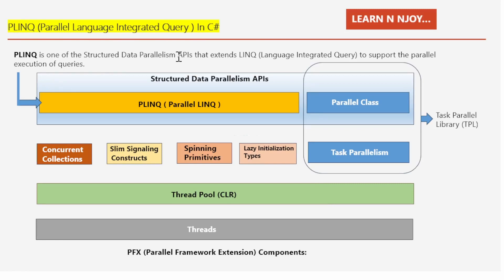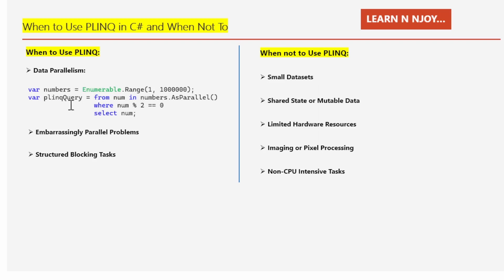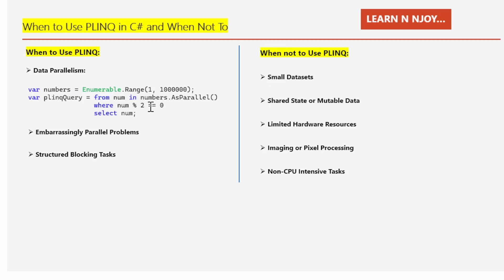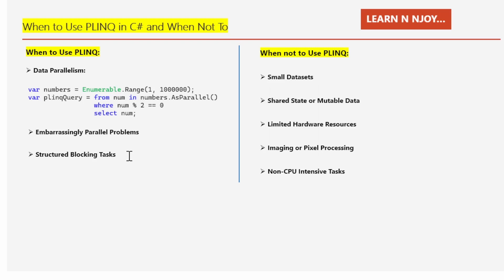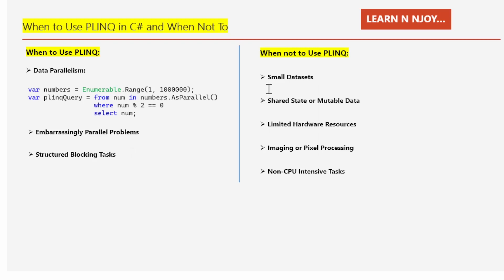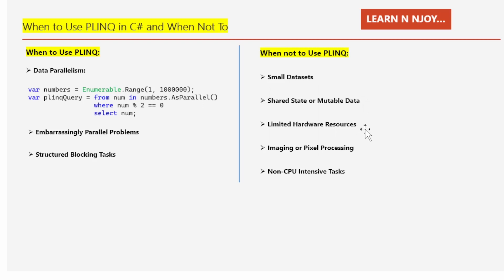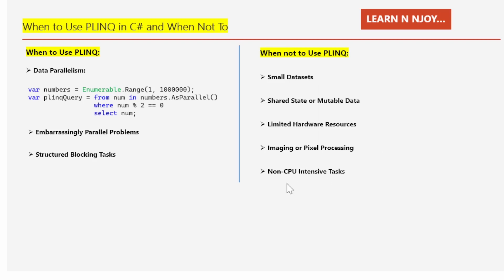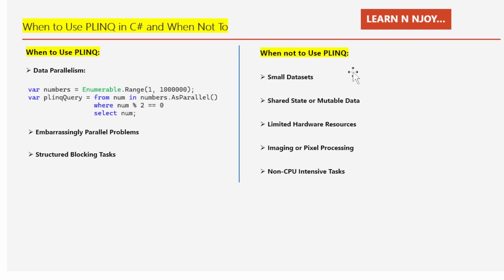Mastering Parallel Programming in C# (Part 2.8) | When to Use PLINQ and When Not To |Learn N Njoy...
Want to Learn When to Use PLINQ and When Not To? Today I am sharing the scenarios When to Use PLINQ and When Not To in C# .

- When to Use PLINQ in C#
- When not to Use PLINQ in C#

3 Main Serialization Technologies In C# .NET (Part #1)| Data Contract Serialization
Awesome improvement in string literals in C#11 - Raw string Literals:
6 Special Operators in C# you should know ( ?

Mastering Parallel Programming in C#,
Part 2.8,
When to Use PLINQ and When Not To,
Learn N Njoy...,
Parallel programming,
Embarrassingly Parallel Problems,
Structured Blocking Tasks,
Non-CPU Intensive Tasks,
Imaging or Pixel Processing,
C#,
PLINQ,
Concurrency,
Multithreading,
Performance optimization,
Asynchronous programming,
Parallel LINQ,
.NET framework,
Performance tuning,
Software development,
Coding tutorial,
Programming techniques,
C# programming,
Computer science,
Software engineering,
Development best practices,